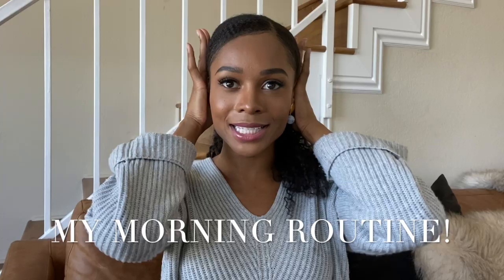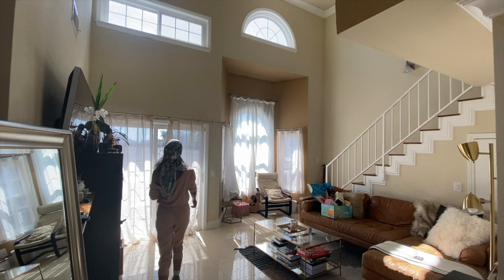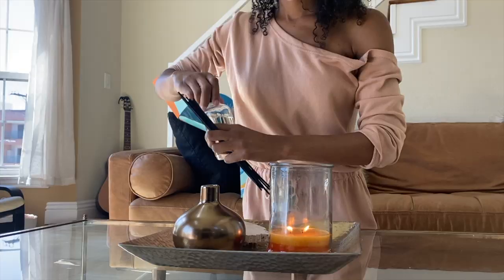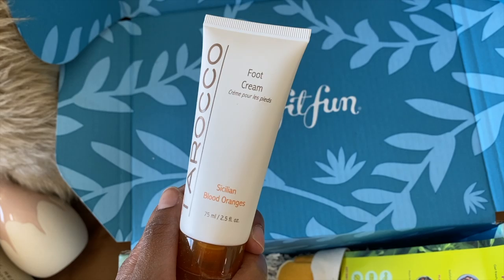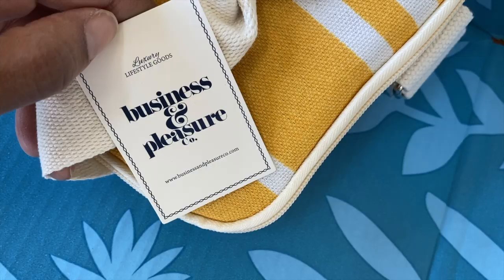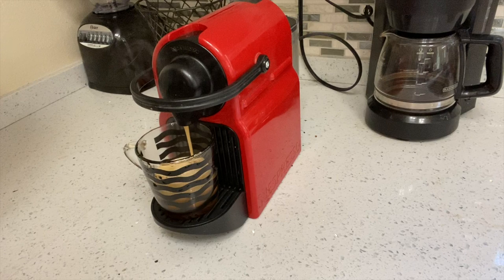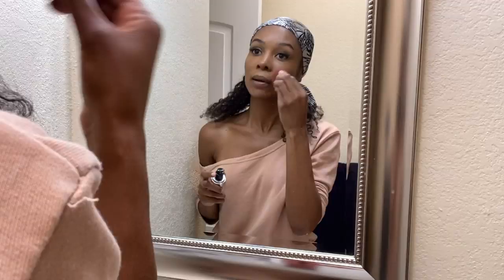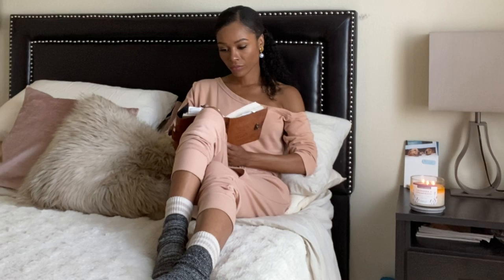My Morning Routine! ☀️| Hey Zuri Hall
I have a BRAND NEW FREEBIE for you! 30 days of affirmations to Manifest a Softer Life. Tap into your divine feminine and call in everything your heart desires. :)

Hey you! Come get a sneak peek inside my home, and my morning routine! This is my impression of the FabFitFun box and all opinions are my own. ● Love y'all! xx